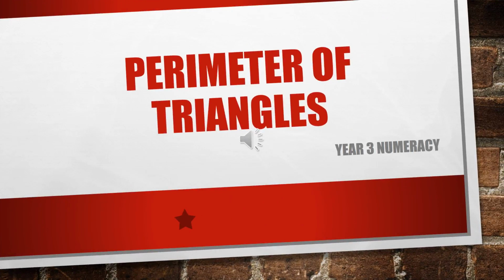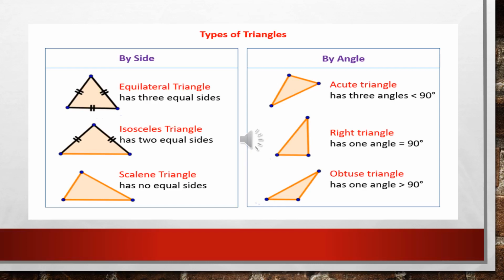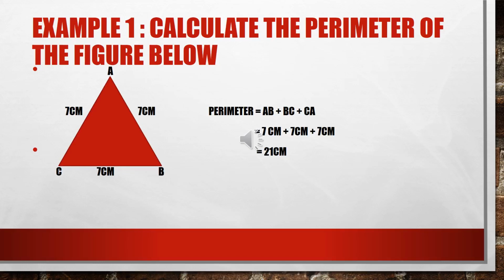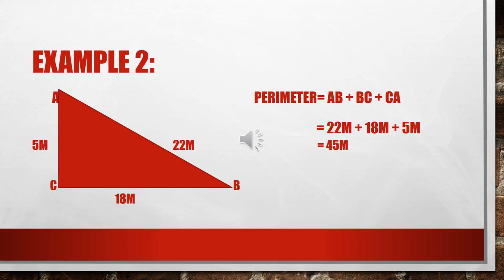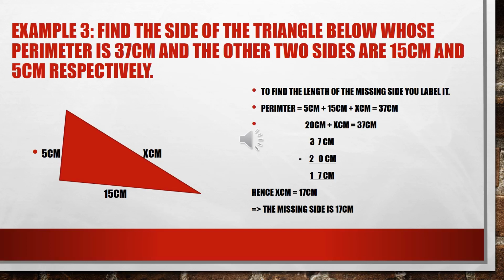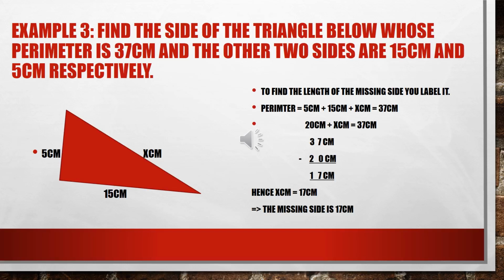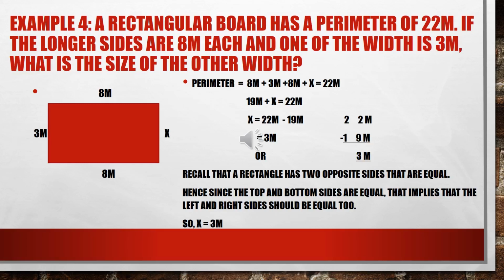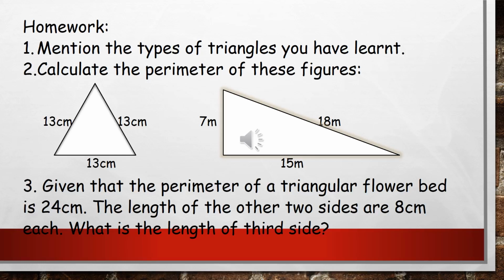Perimeter Of Triangles 02 1